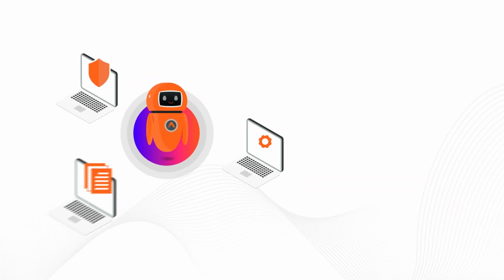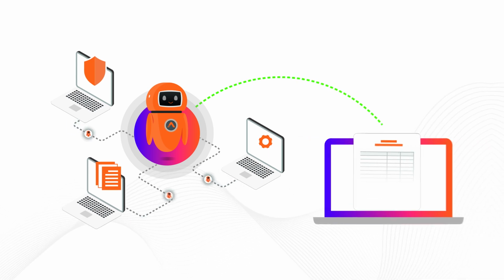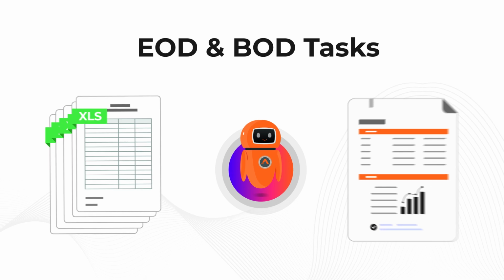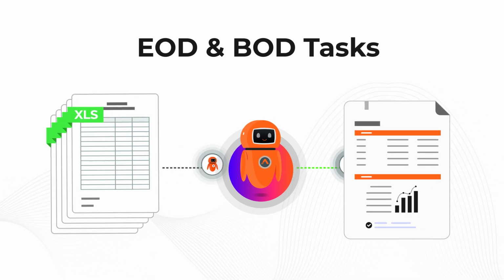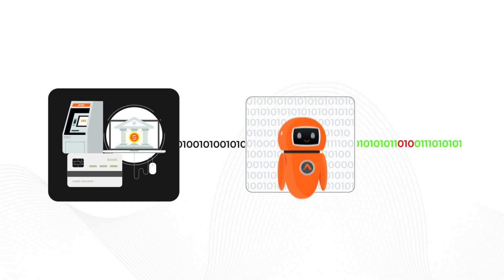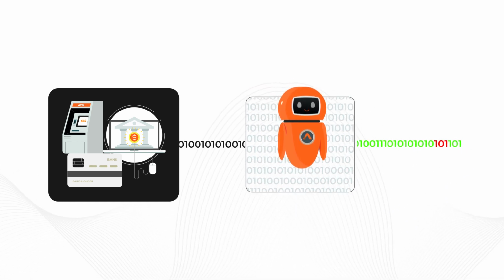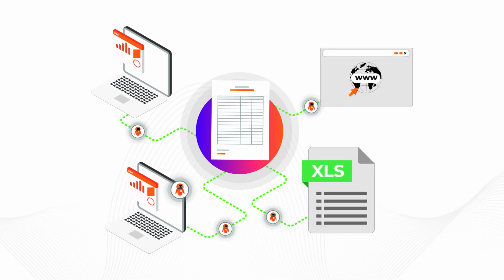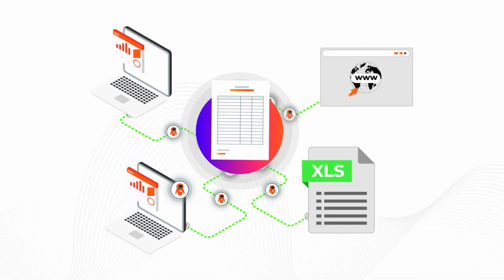Generative AI and Robotic Process Automation in Banking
0:31 - Common Banking Challenges
0:43 - How AI and Automation Helps?
2:00 - SolFlos Ready To Use Solutions

AutomationEdge addresses the challenges faced by the banking sector amid the surge in digitalization, heightened competition, and regulatory complexities. The narrative underscores the strain on bank employees dealing with manual, repetitive tasks, leading to increased operational costs, prolonged task completion times, and reduced morale. Robotic Process Automation in banking solution involves leveraging intelligent document processing, employing RoboticProcessAutomation (RPA) bots for error-free data handling, and utilizing chatbots and generative AI for enhanced customer service. The Robotic Process Automation in Banking video emphasizes the platform's prowess in swift, error-free reconciliations, real-time fraud pattern identification, and compliance monitoring. Notably, AutomationEdge goes beyond mere technologies, offering low-code app development solutions and pre-built "SolFlos" for banking-specific use cases, promising to significantly reduce time-to-market and overall automation costs.

RPAinBanking, BankingAutomation, BankingProcessAutomation